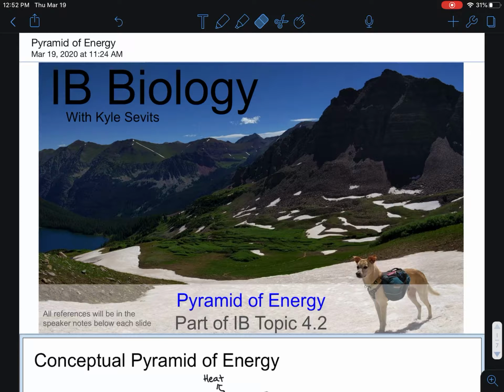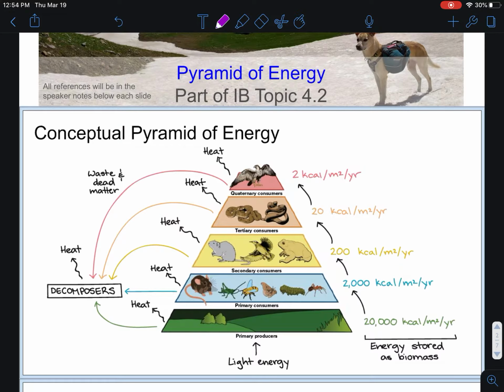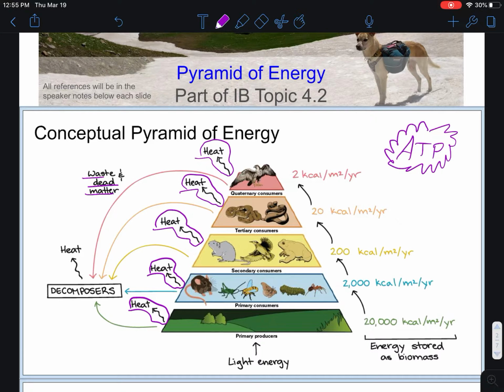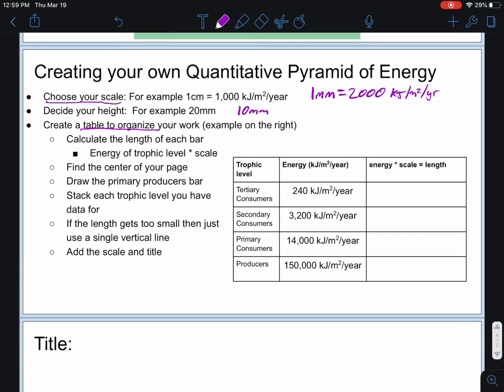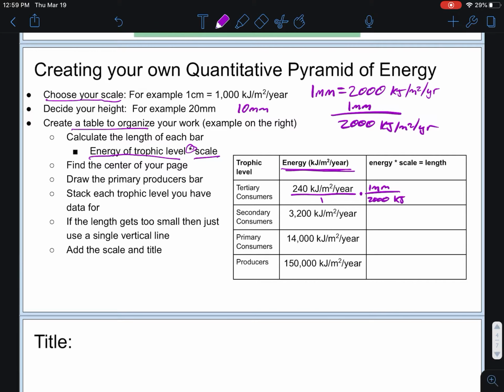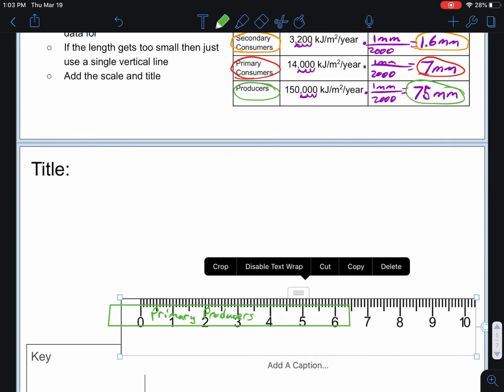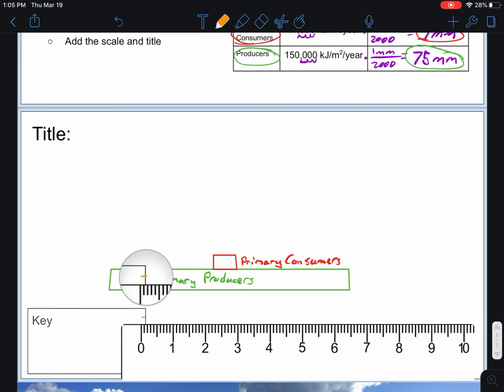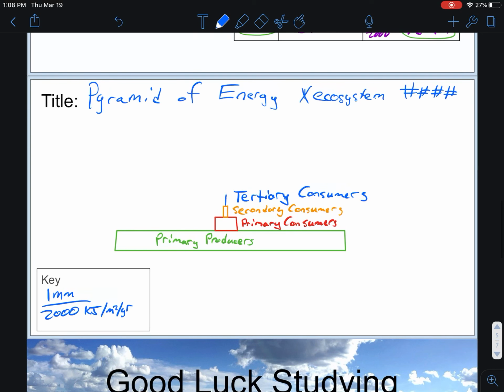Pyramids of Energy